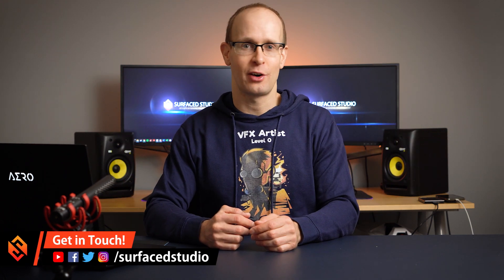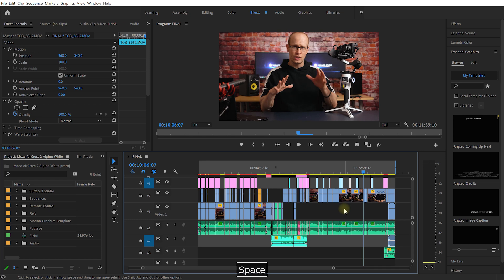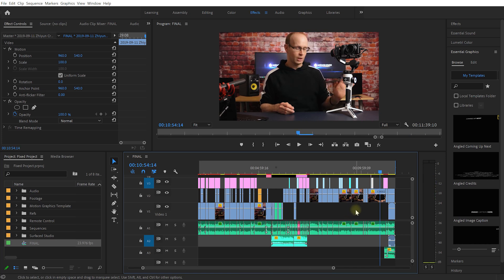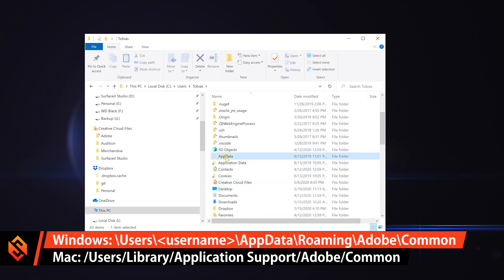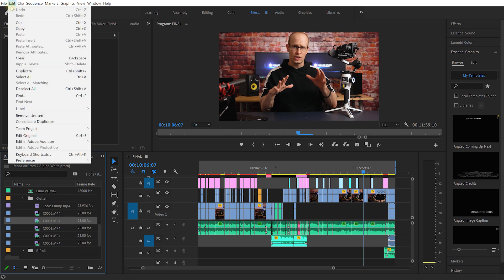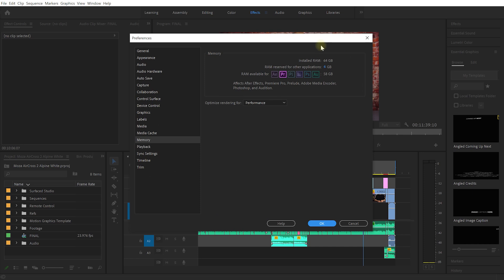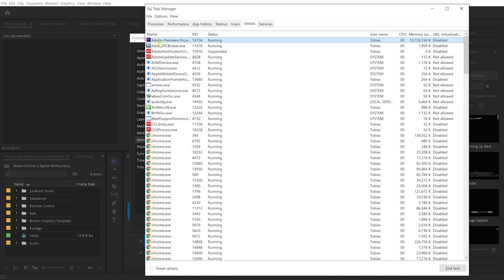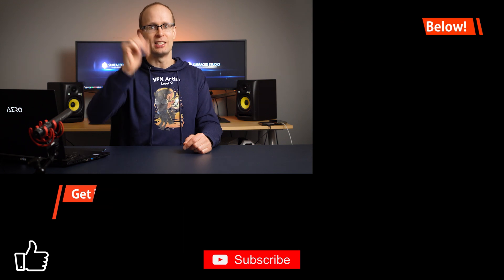How To Fix Playback LAG in Premiere Pro | 4 QUICK Tips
Why is PREMIERE PRO so LAGGY? Here are 4 potential reasons - and HOW TO FIX them!

TIME STAMPS
00:00 Introduction
00:36 Issue #1 - Project File Was Created w/ Previous Version of Premiere Pro
02:40 Issue #2 - Too many, old or corrupted media cache files
04:54 Issue #3 - Unused and Duplicated Files in Project
06:15 Issue #4 - Not Enough Memory / CPU Allocated to Premiere Pro

Adobe Premiere Pro Media Cache folder locations:

Mac: /Users/Library/Application Support/Adobe/Common
Windows: \Users\[username]\AppData\Roaming\Adobe\Common